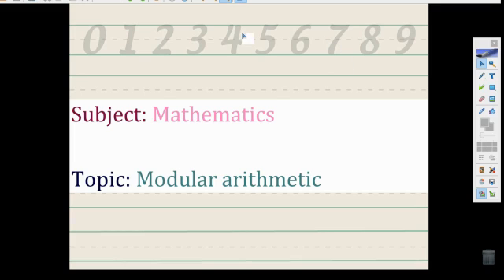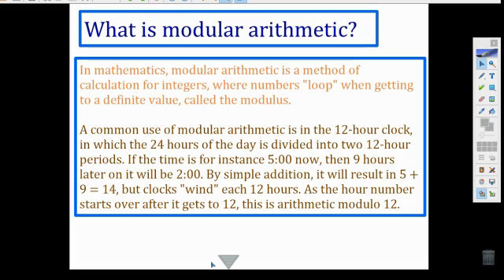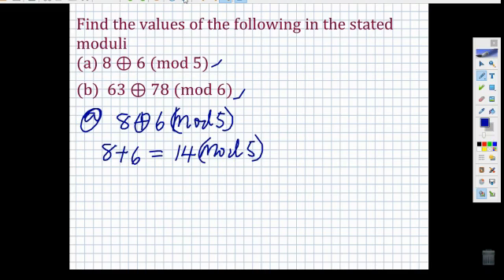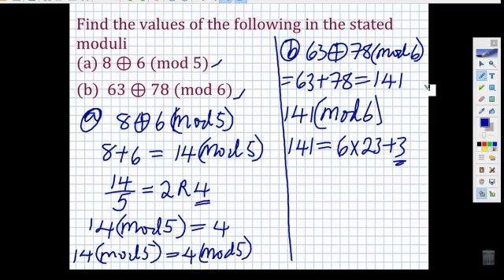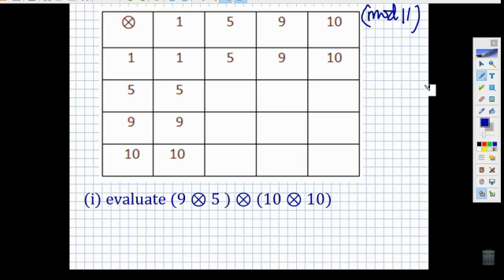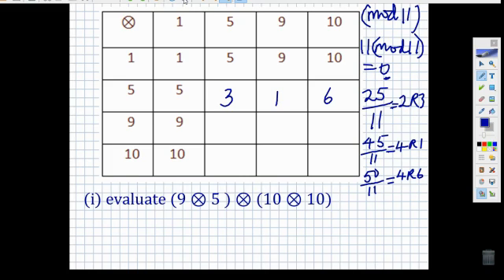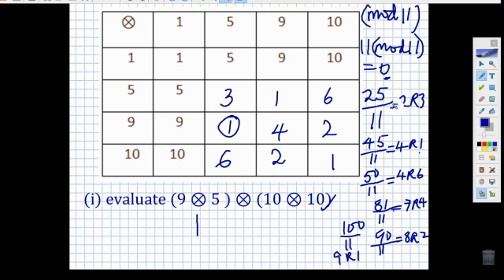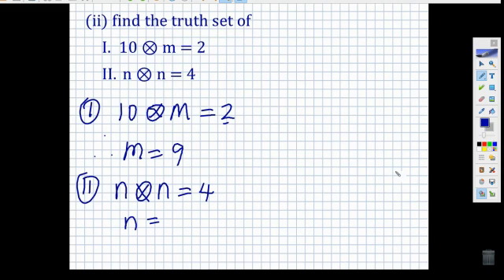Video on Modular Arithmetic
This explains the concept of modular arithmetic with some examples to illustrate how to solve problems in modular arithmetic.